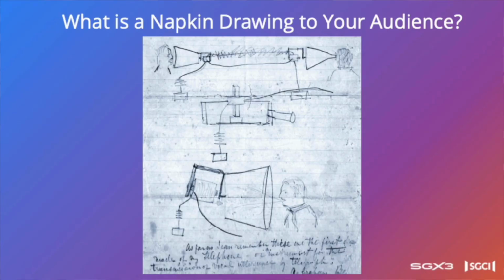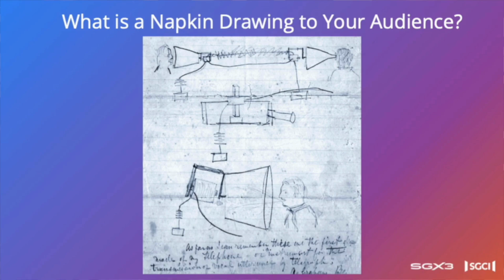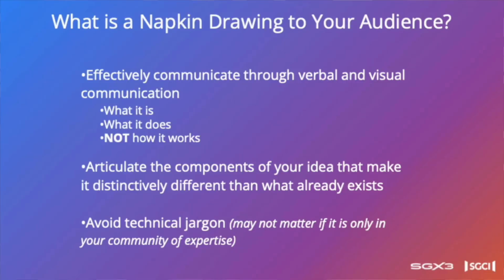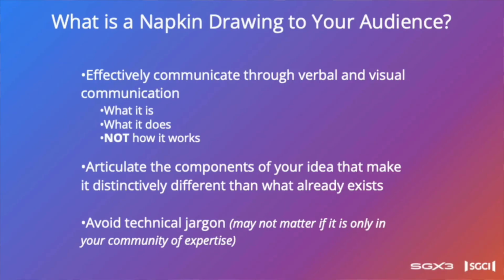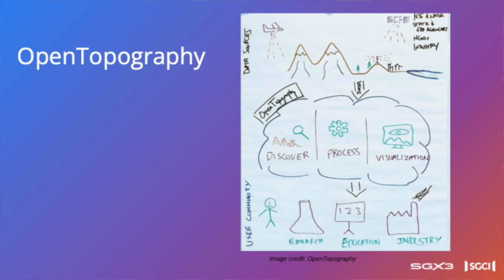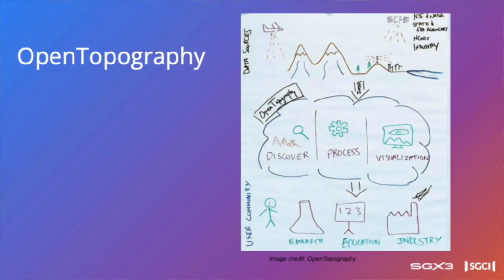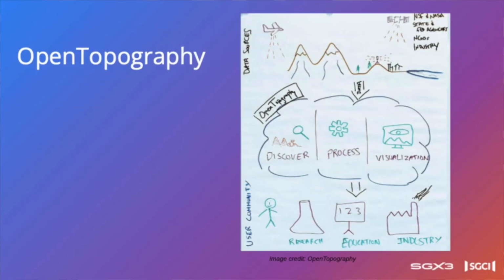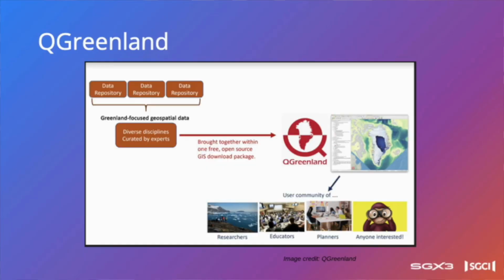SGX3 Focus Week Series: Communicating Your Value Through a Napkin Drawing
Communicating your value through a napkin drawing. An exercise that gets everyone up and around the room, markers in hand! Watch this short training by the SGX3 Focus Week fiscal sustainability instructors to learn how to develop a napkin drawing to communicate your science gateway.

You can learn more about Focus Week and the next workshop You can also request a custom fiscal sustainability training for your campus/team